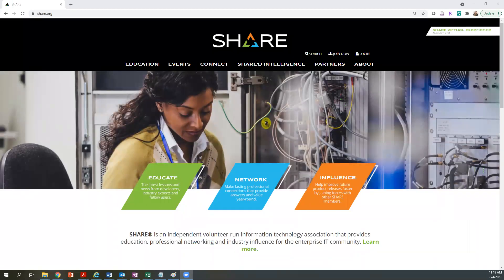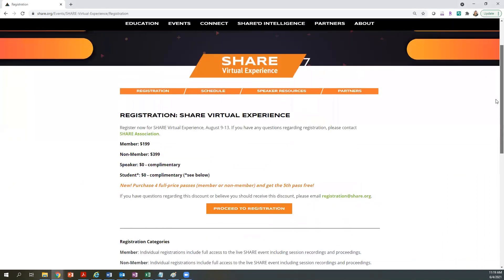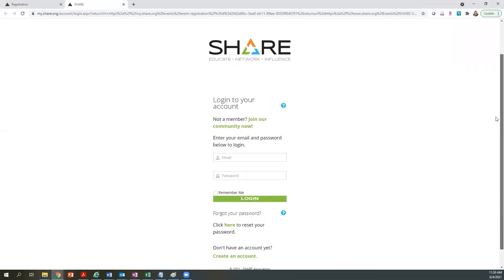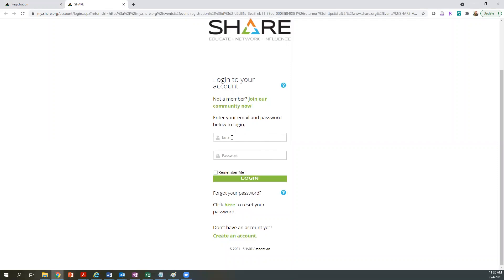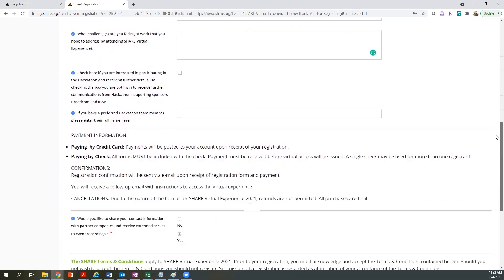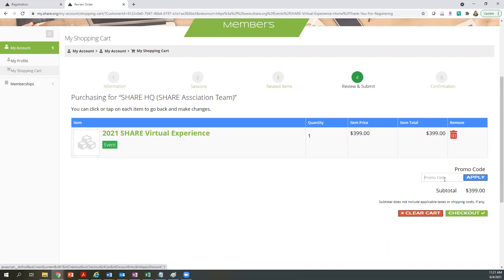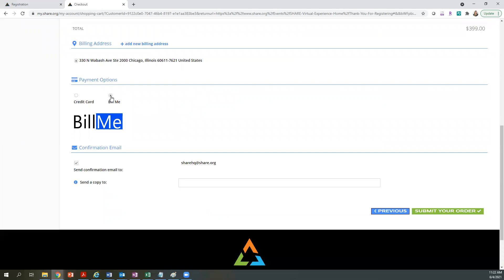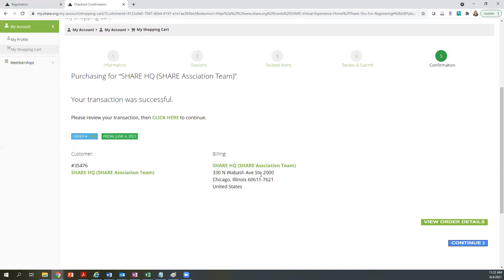How to Register for a SHARE Event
Watch this quick video for steps on how to register for SHARE events.